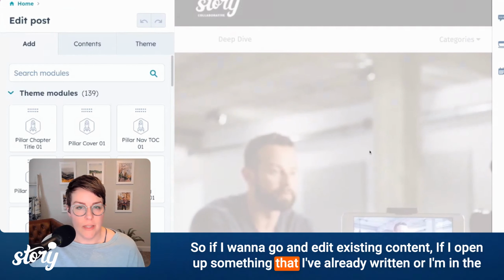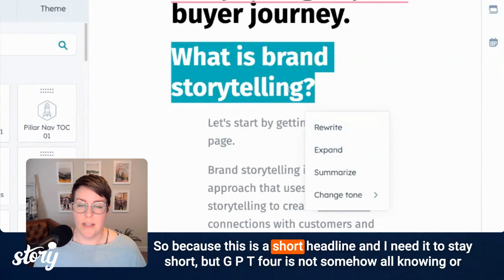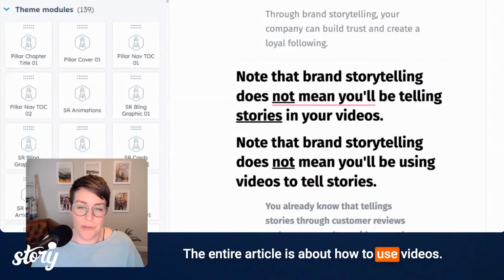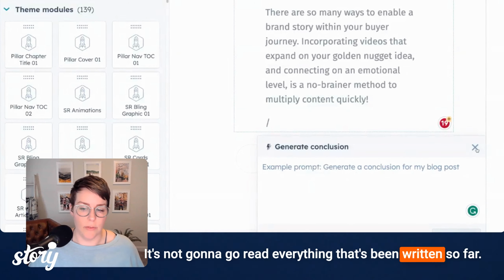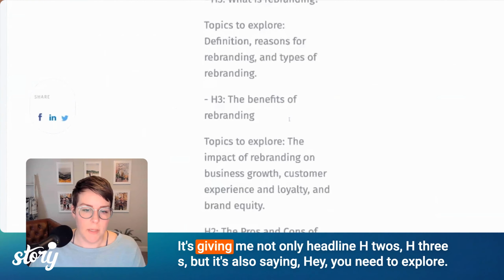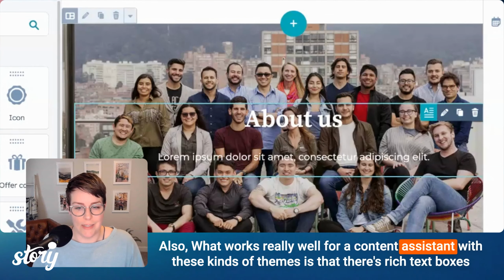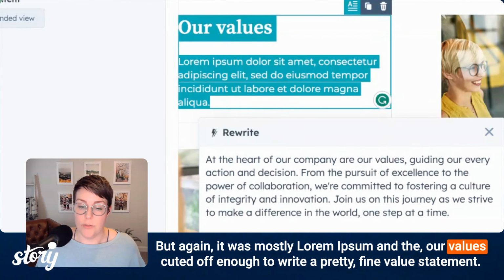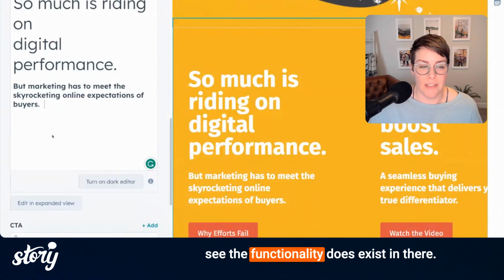Completely Unbiased: My Full Review of HubSpot's Content Assistant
Amy Alexander from Story Collaborative provides an overview of the HubSpot content assistant beta. She demonstrates how to use the content assistant in the blog hub of HubSpot, highlighting some of its limitations. She explains that the content assistant can only be used in the rich text editor of a blog and cannot be used in other editing spaces. Amy shows how the content assistant can rewrite, expand, summarize, or change the tone of existing content, but mentions that it may not always provide the desired results without proper contextual clues. She also points out that the content assistant may not handle bullet points well, as it tends to rewrite them as paragraphs. Amy discusses a use case for the content assistant on existing content and provides examples of how it can be used effectively. She emphasizes the need to understand how to command the content assistant and work with its limitations, as it is still connected to GPT-4 and the technology is being further developed.